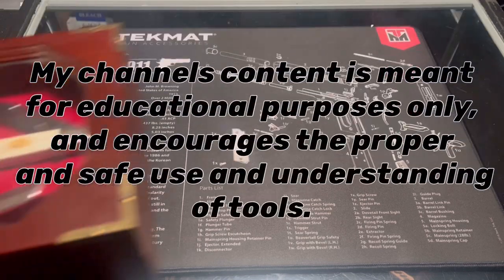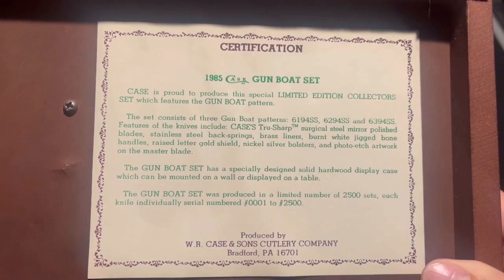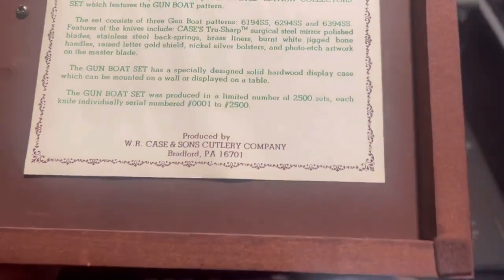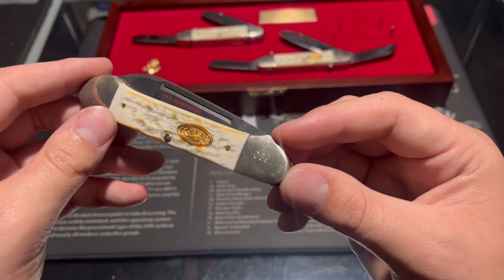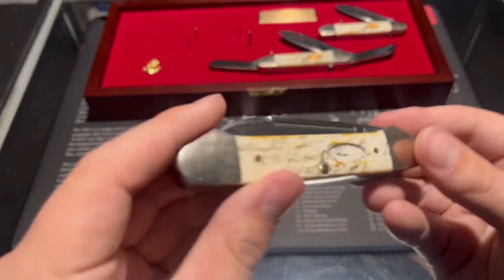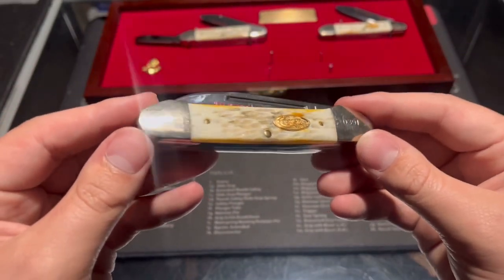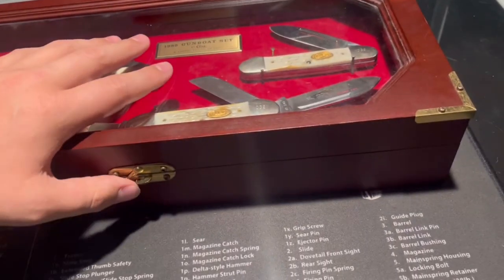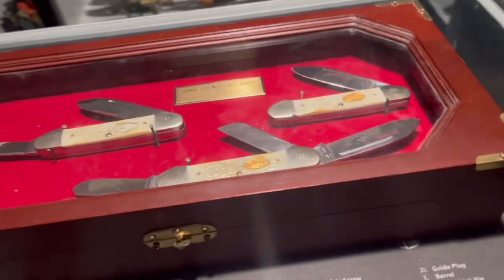My 1985 Case Gunboat Knife Set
In this video I will be reviewing a 1985 Gunboat Pocket Knife Set made by Case knives. This is a limited edition knife set and there are only 2,500 knife sets made and this is number 0391 out of the 2,500 made. This set has 3 knives and they have surgical steel blades, nickel silver bolsters, brass liners, brass pins and white jigged bone handles.